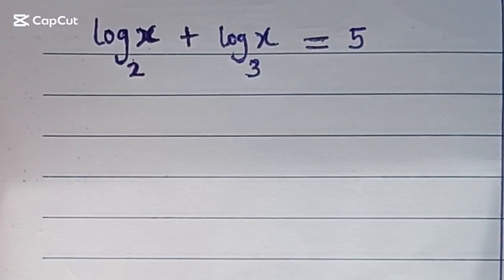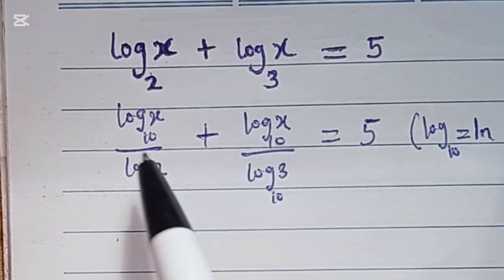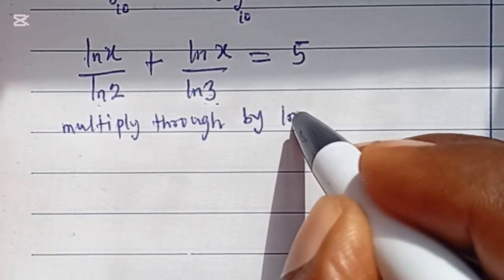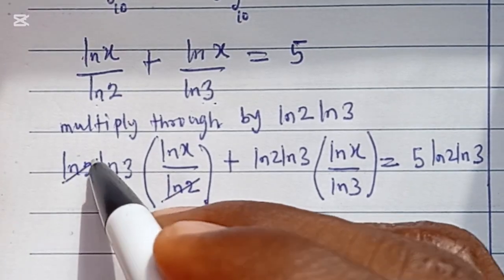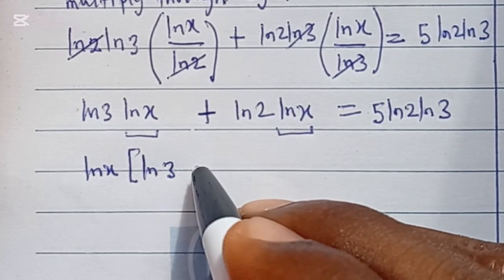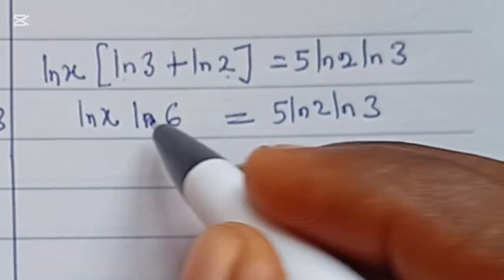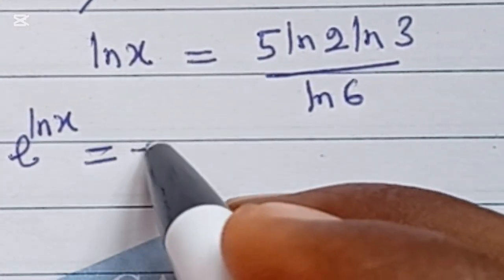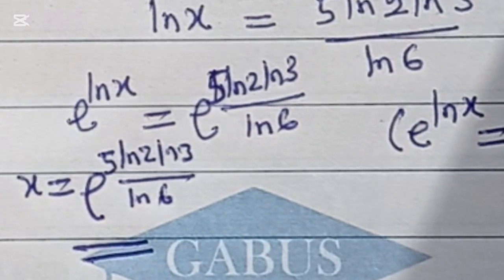the maths problem that broke the internet! | Harvard Entrance exam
this surprisingly simple maths problem can only be solved by a thorough understanding of the laws of logarithm, Indices, algebra and a touch of intuition!